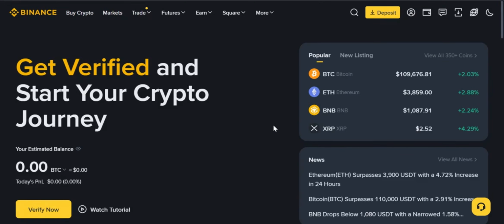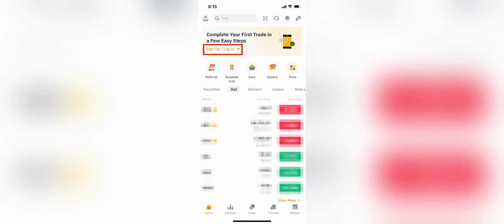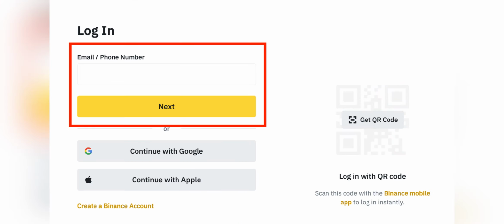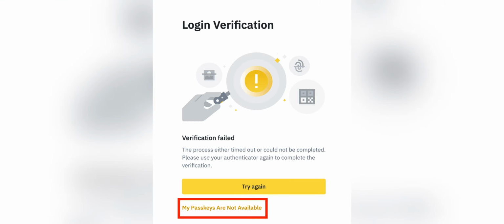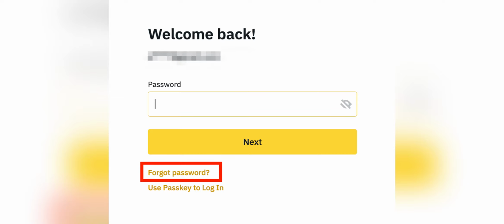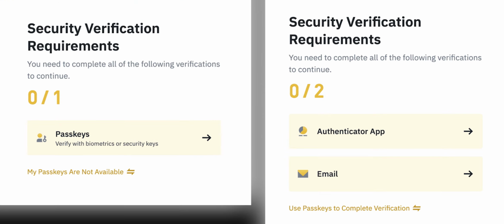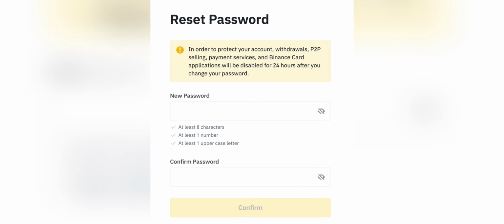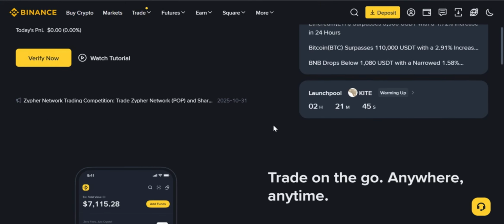How to Reset Your Binance Account Password (2025 Step-by-Step Tutorial)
Forgot your Binance password? Don’t worry! In this quick tutorial, I’ll show you how to reset your Binance account password safely and easily in 2025.

Whether you’re on mobile or desktop, resetting your password only takes a few minutes. Just follow these simple steps to regain access to your Binance account securely.

🚀 Step-by-Step Guide:
1️⃣ Go to the official Binance website or open the Binance app
2️⃣ Tap Log In and select Forgot Password
4️⃣ Complete the security verification puzzle or captcha
5️⃣ Check your email for the Binance password reset link
6️⃣ Click the link and enter a new, strong password
7️⃣ Confirm the password and submit
8️⃣ Log in with your new credentials to verify the change

💡 Tips for a Secure Reset:
Always reset your password only on the official Binance website or app
Use a strong password with uppercase, lowercase, numbers, and symbols
Never share your password or 2FA codes with anyone
Enable Google Authenticator or SMS verification for added security

✅ Works On:
Android
iOS
Desktop browsers

This tutorial covers:
✔️ How to reset Binance password
✔️ Binance login help
✔️ Recover Binance account access
✔️ Binance 2FA and password protection tips